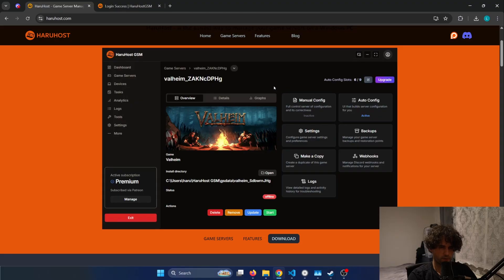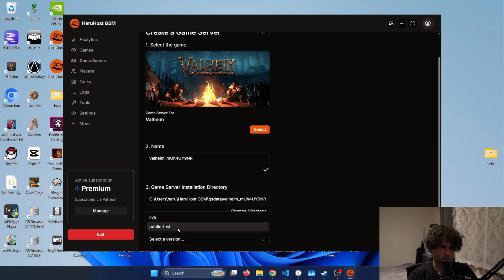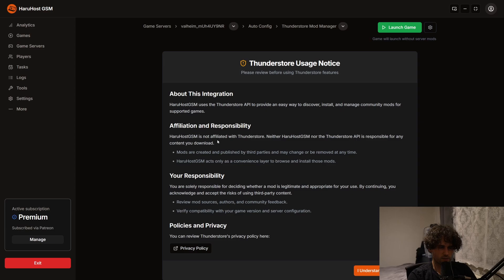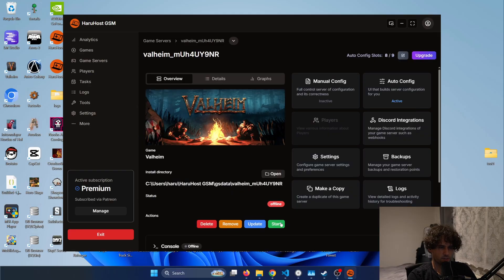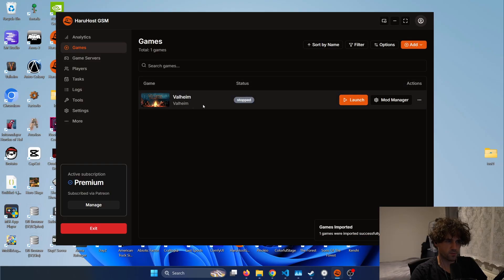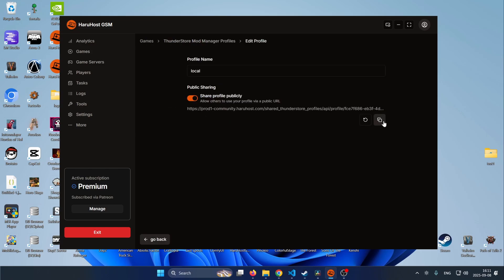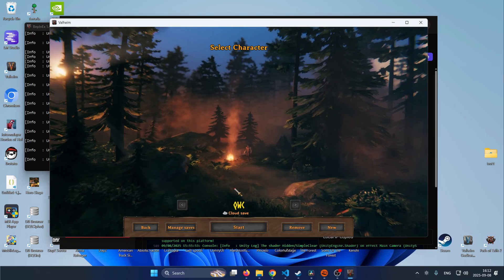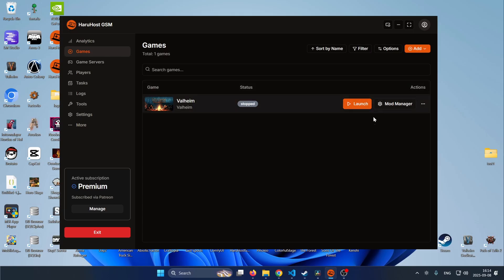Ultimate Easiest Valheim Game + Server Mod Tutorial 2025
In this video I will be showcasing how to easily install mods for both your game, dedicated Valheim server and share the mod profiles with friends so they can load the mods automatically

00:00 Intro
00:18 Download and Install
02:12 Adding Mods to Server
05:04 Syncing Mods With Game
06:27 Create a public Mod Profile
06:54 Import Public Mod Profile
08:18 Connecting to the server